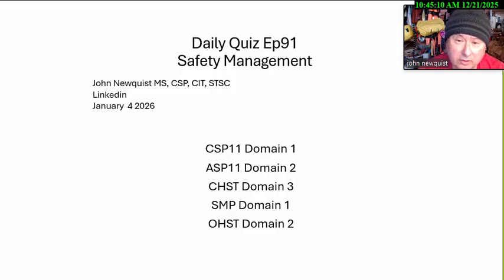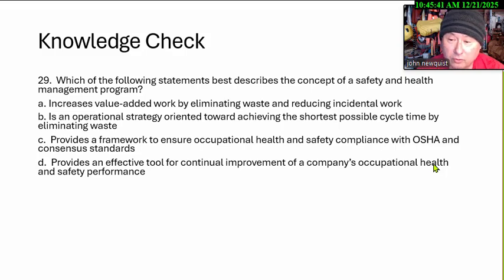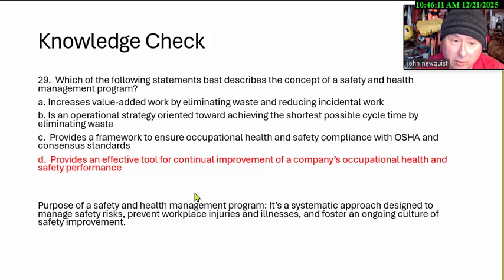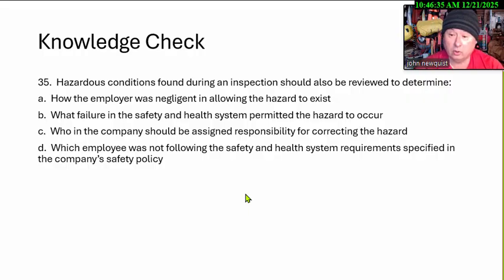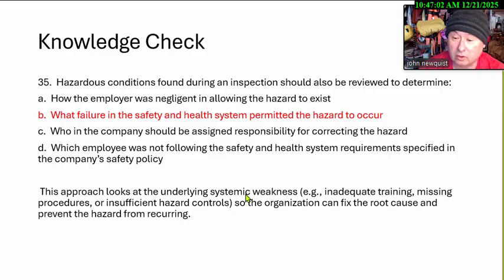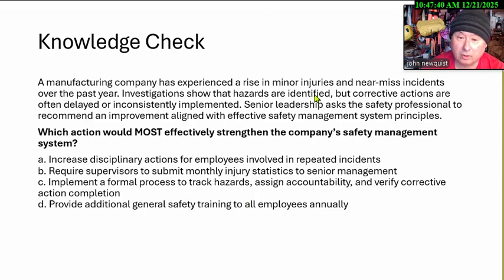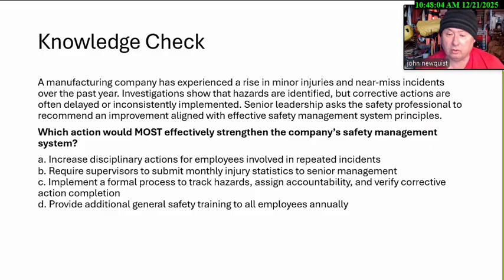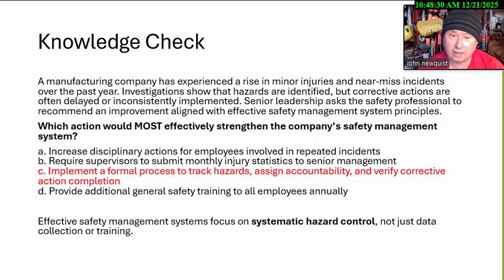Daily Quiz ep91 Safety Management January 4 2026 BCSP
Daily Quiz, ep91, Safety Management, January, 4, 2026, BCSP, newquist, asp, csp, smp, ohst, chst,

CSP11 Domain 1
ASP11 Domain 2
CHST Domain 3
SMP Domain 1
OHST Domain 2